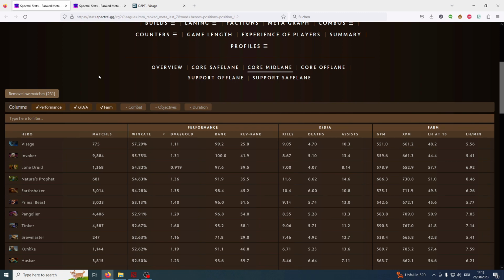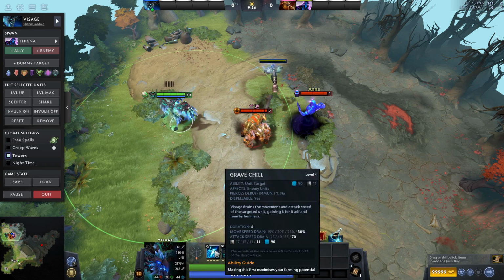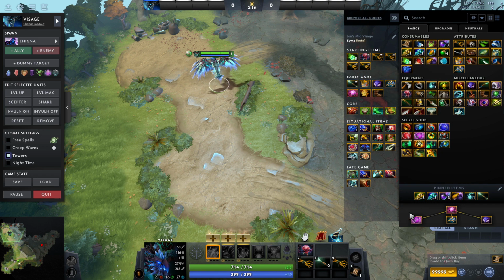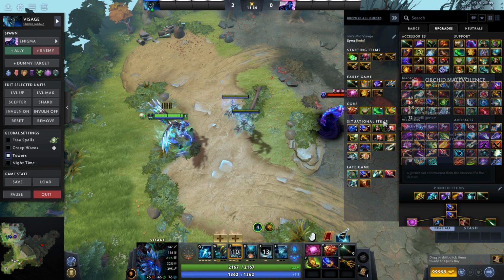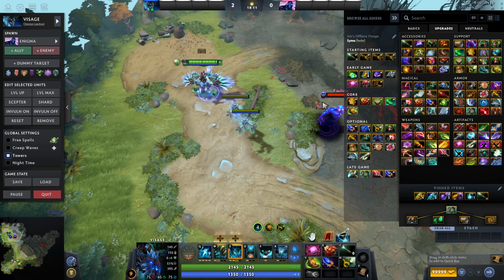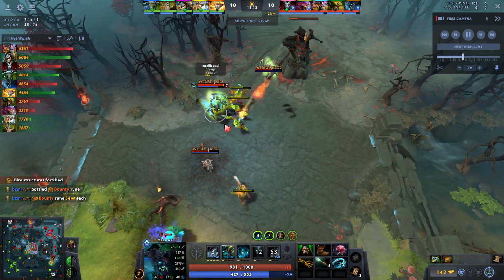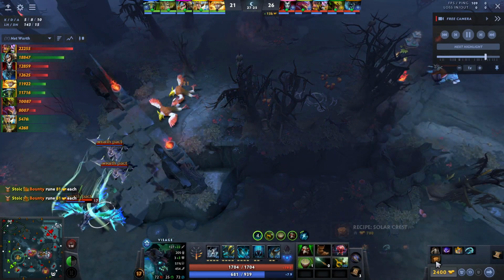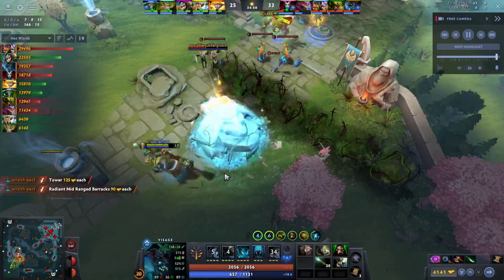Dota 2 Visage Guide (7.34b): Everything You Need to Know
Although rarely picked, Visage is one of the strongest mid and offlaners of 7.34b. In this guide we'll explore the intricacies of Visage's abilities, skill and item builds and look at an example game played by 33.

I stream here on YouTube, so you can watch me play DotA and get your replays analysed on Wednesday and Friday at 8 PM CE(S)T. On Sunday at 4 PM CE(S)T I stream other games.
In addition to these regular streams, I also sometimes stream at irregular times.